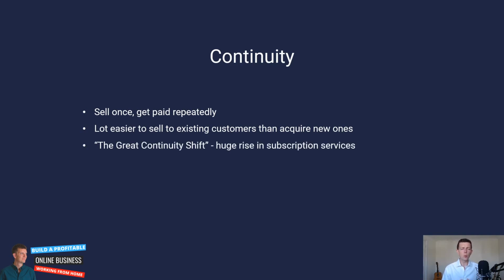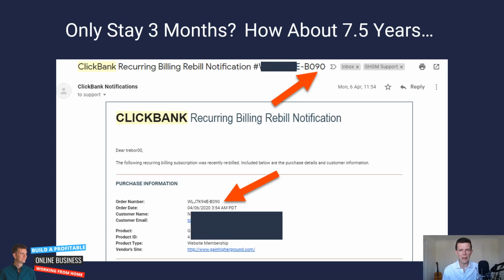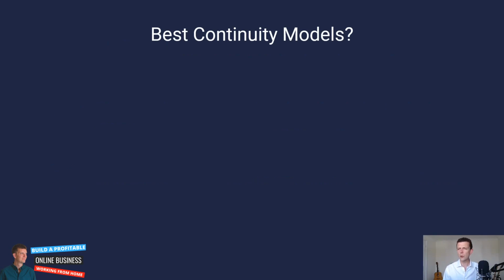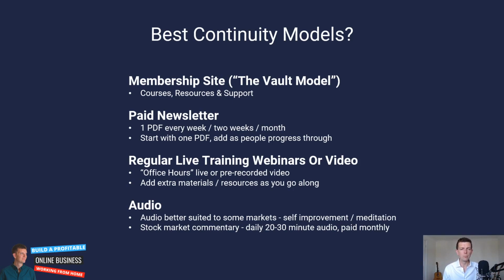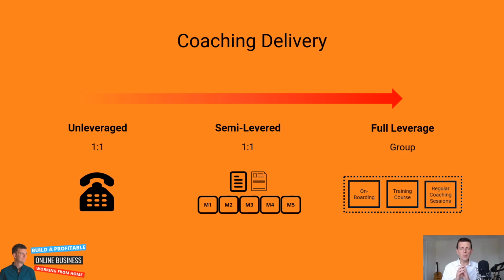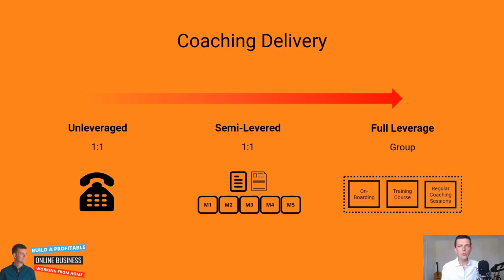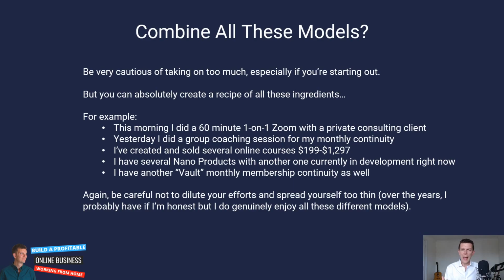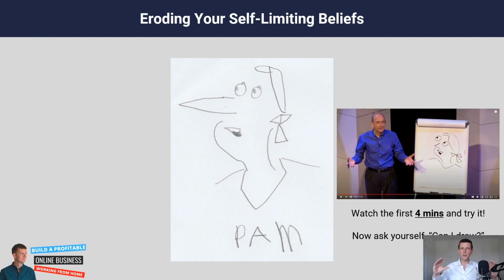What To Sell #2 - Continuity & Coaching (Build A Profitable Online Business #11)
2.

3. Watch all sessions, get transcripts and slide PDFs

Build A Profitable Online Business (BAPOB) is a free training course delivered live by Rob Cornish.

It shows how to turn your passions into a sustainable online business that can be run entirely from home.

In this 11th session we focus on creating and selling continuity programs (like membership sites and paid newsletters) and coaching.